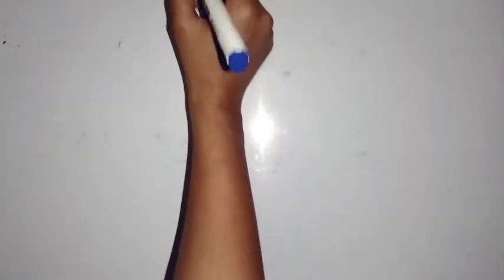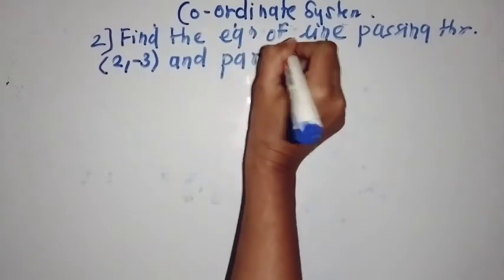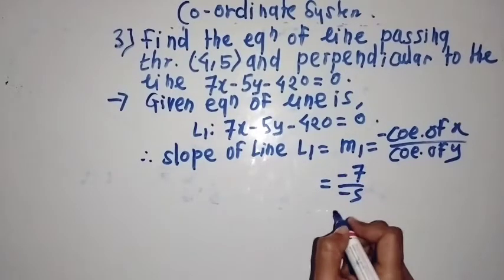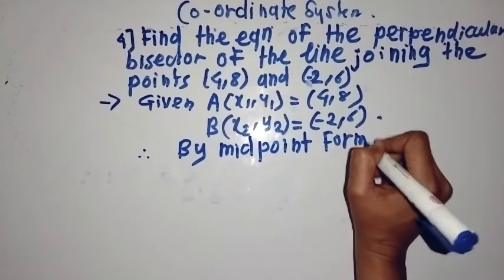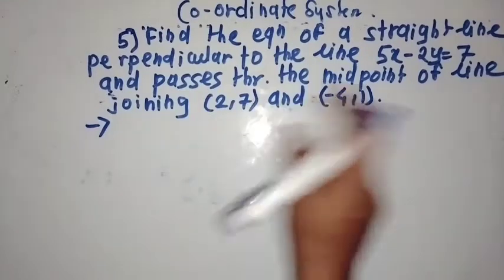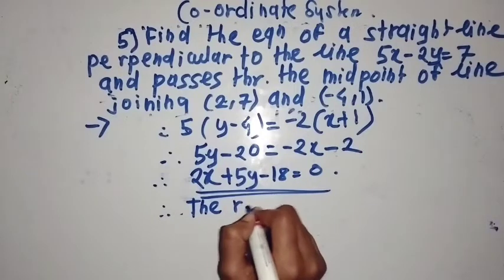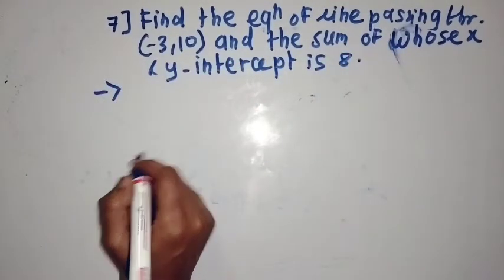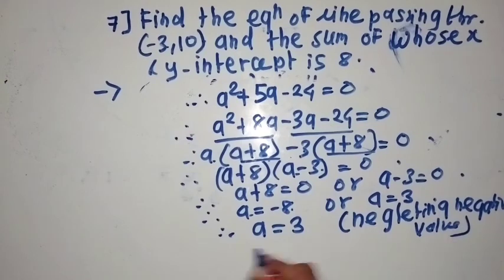Unit 3 -Co-ordinate system, slope-point form, two'intercept form, computer and civil engineering stu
Slope -point form,two intercept form